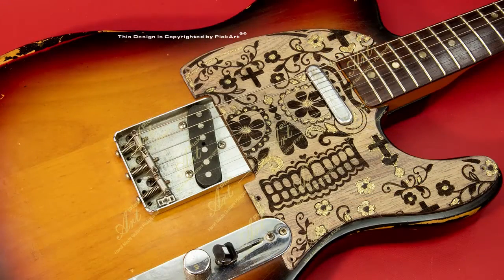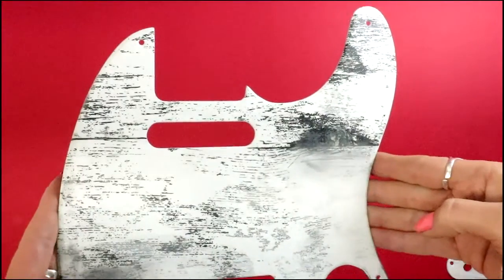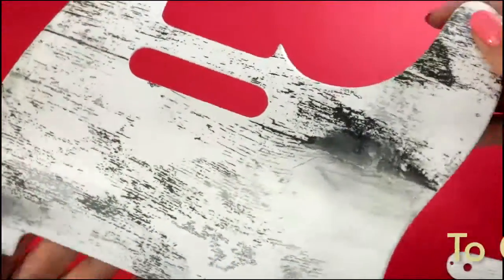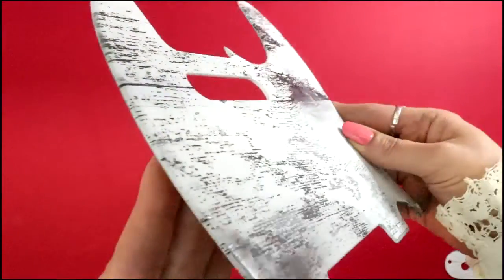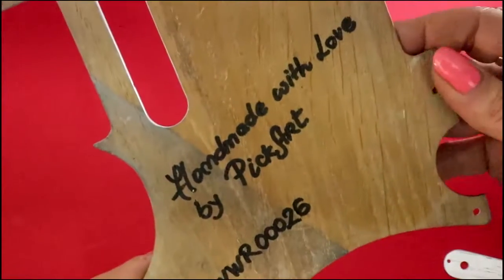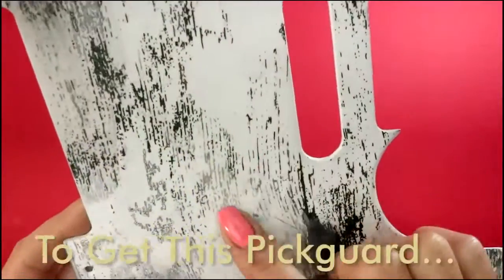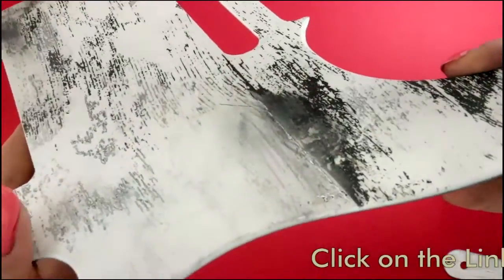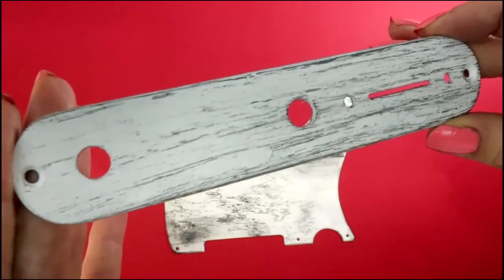Telecaster Pickguard Vintage 52 3-Ply Engraved Bakelite-Wood Relic White and Control Plate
- To get this Pickguard Click on the

1a. You get one tele pickguard and one matching control plate.

1. It fits US and Mexican telecasters with 5 screw holes, and it also fits US and Mexican telecasters with 8 holes. It could fit other types of telecaster guitars with 5 or 8 holes, but please MAKE SURE that you CHECK THE LAST IMAGE with screw distance measurements and compare with your guitar to ensure it fits.

2. This 3-play pickguard was made of 1.30 mm thick bakelite sheet and 2 sheets of 40-year-old walnut wood. Its total thickness is 2.20 mm. Bakelite and wood were glued and pressed, and CNC cut into shape. The wood was gently sanded, tinted in white, laser engraved to give it a relic look, and protected with 2 layers of semi-gloss varnish.

This pickguard and control plate look awesome on most guitar bodies, giving them a special, relic look and feel. Watch the video to see it from different angles and on different guitars.

3. We have pioneered the combination of bakelite and wood as superb materials for pickguards, and you will not find this combo anywhere else. This type of pickguard brings out the full sound potential of the guitar wood, unlike cheap plastic which muffles the guitar. Bakelite-wood pickguards promote a clearer, warmer and fuller guitar sound.

4. We are PickArt®, a small family art workshop from Europe, with 50 years of combined experience  in graphic design, art-painting, digital printing and CNC and laser machining. Every pickguard we offer is made with love, passion and highest respect for the guitar player. And we really, really love guitars!